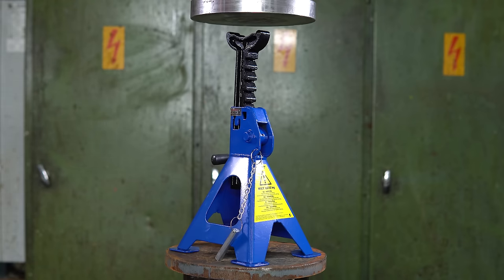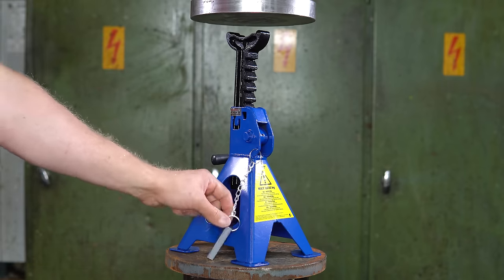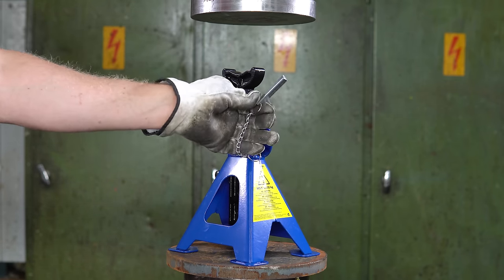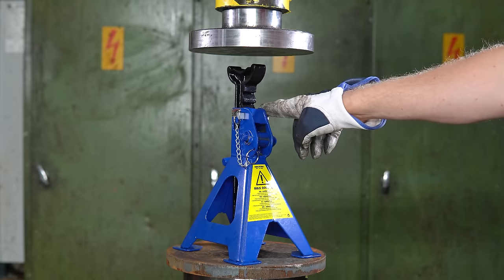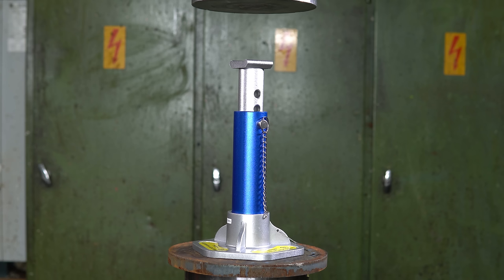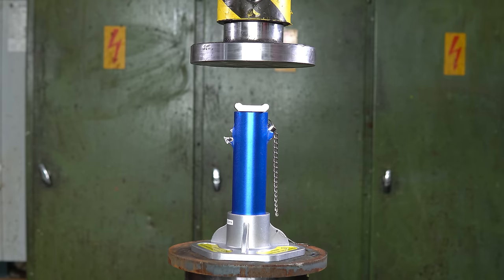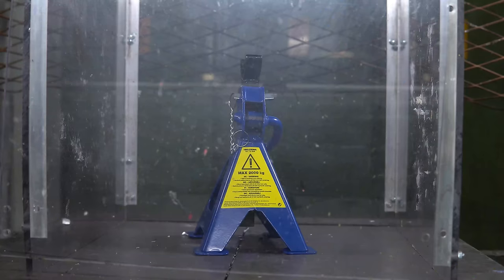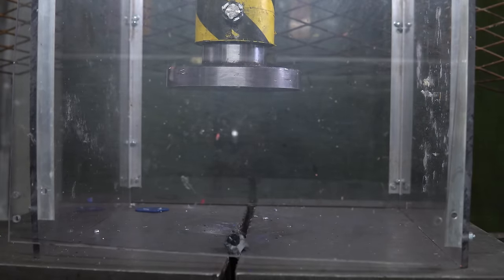How Strong are Jack Stands? + Broken Window, AGAIN!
How strong are jack stands? How much safety pin adds to the strength? We are going to find out today by using our 150 ton hydraulic press and 150 ton force sensor. Not unaccurate pressure meter like on the older video

Check out our Twitch channel also for live streams from filming days